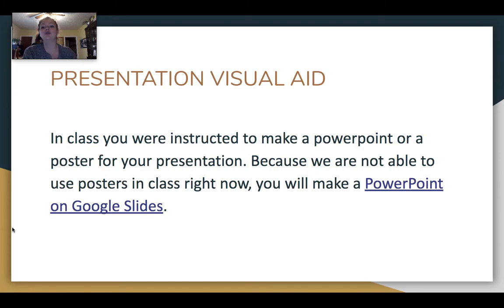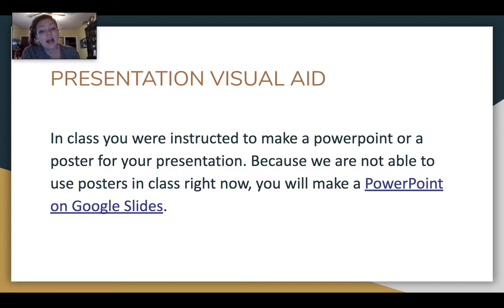FRIDAY MARCH 27 CLASS ANNOUNCEMENTS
Virtual Presentations
"Island Of The Blue Dolphins"